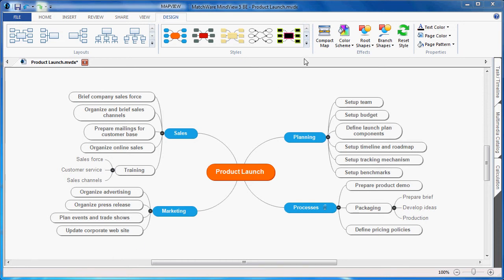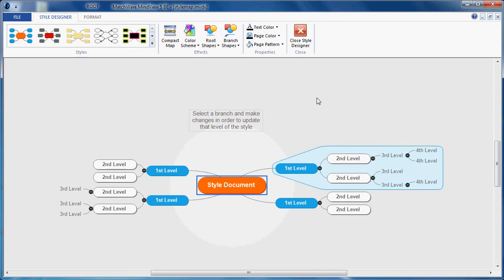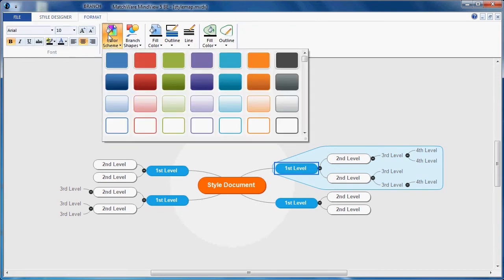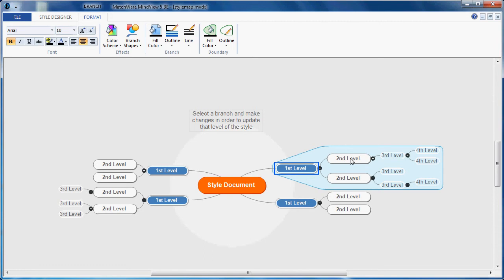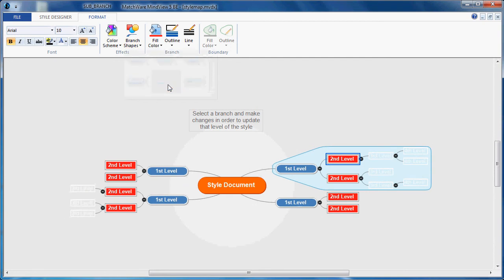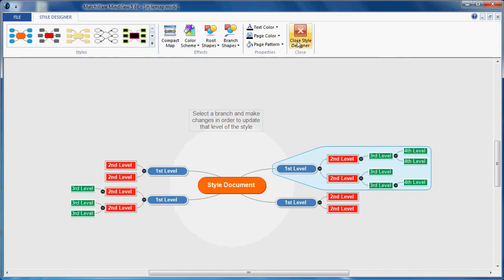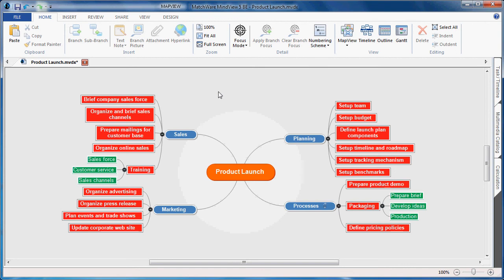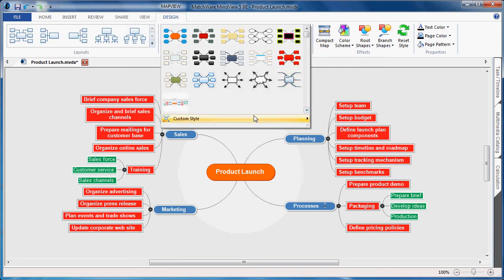MindView 5 Upgrade Video: Custom Designed Map Styles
In this MindView 5 Upgrade feature video, you will learn how to create and apply a Custom Designed Map Style.